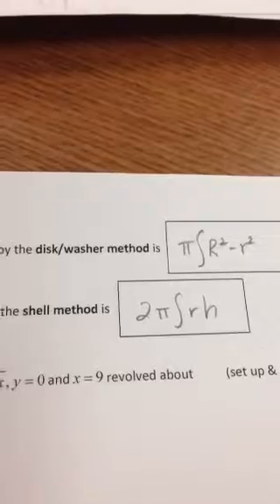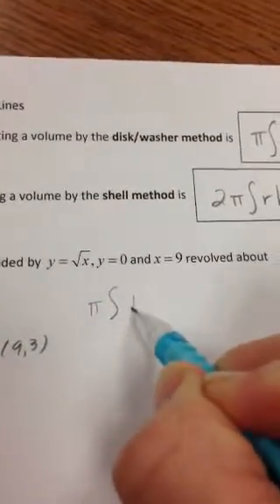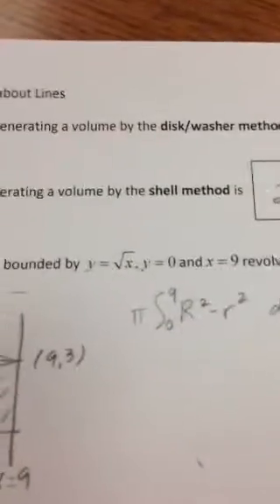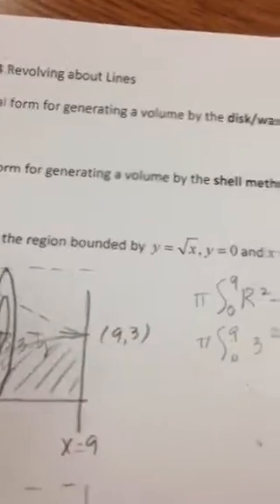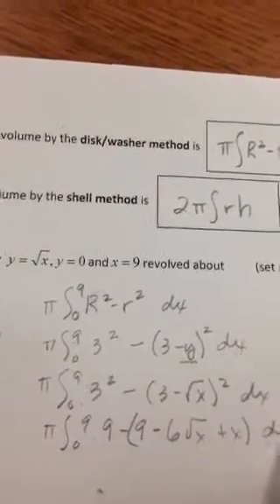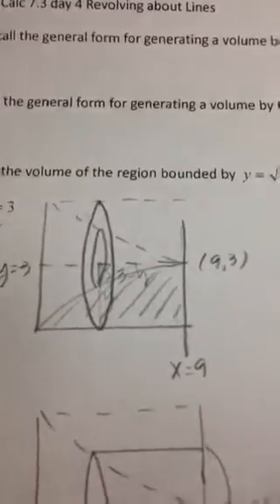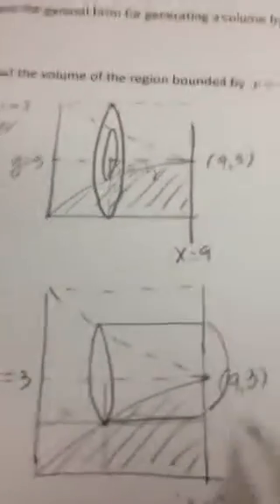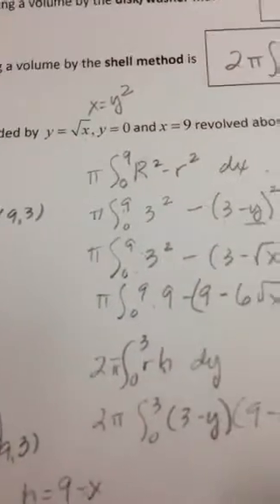Volumes of revolution part I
Revolved around lines other than x or y axis